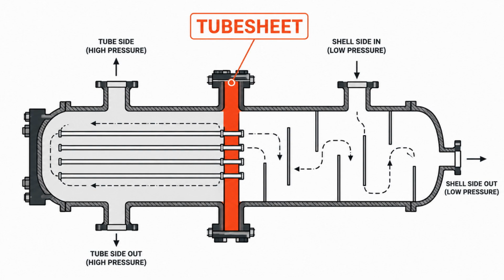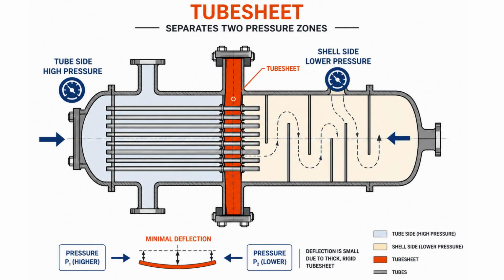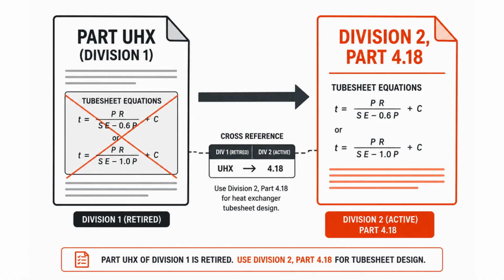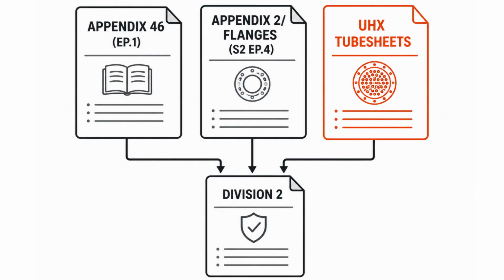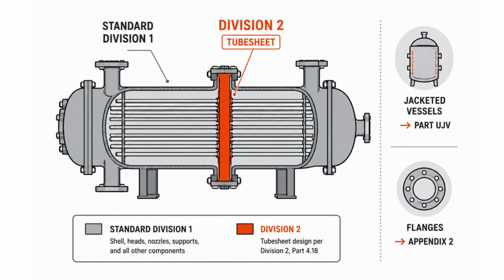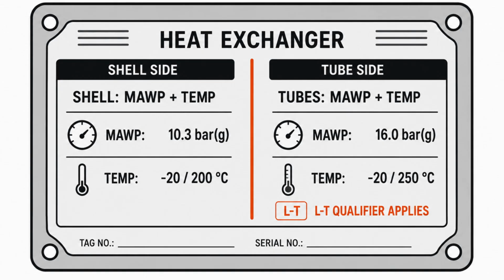Why Tubesheet Design Moved Entirely to ASME Division 2 (Part UHX)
A shell-and-tube heat exchanger isn't one pressure vessel — it's two, sharing a single shell, separated by one incredibly complex plate. In this episode, we break down Part UHX and a genuinely major discovery: tubesheet design itself now points entirely to Division 2, continuing a pattern that's run through this entire season.

You'll learn:

Why the tubesheet is the genuinely hard part of a heat exchanger
Why tubesheet design equations now route entirely to Division 2, Part 4.18
How this connects directly to Mandatory Appendix 46 — the third time this pattern appears this season
What still stays standard Division 1: shells, heads, jacketed vessels, and flanges
Why a heat exchanger's nameplate has to mark shell side and tube side separately

Grounded in ASME BPVC Section VIII Division 1 (2025 Edition).